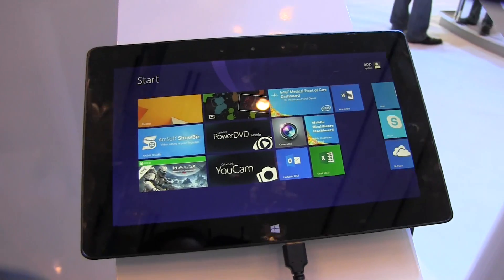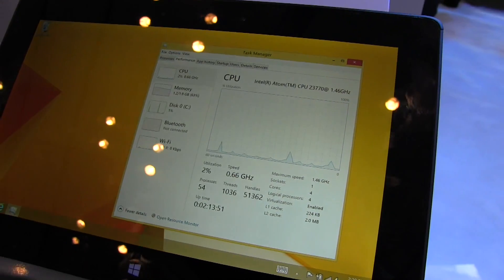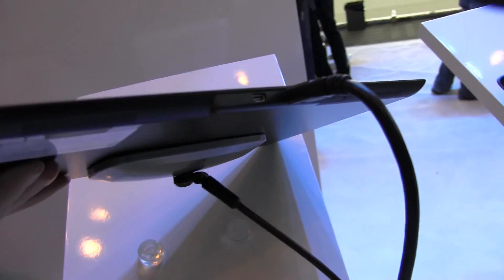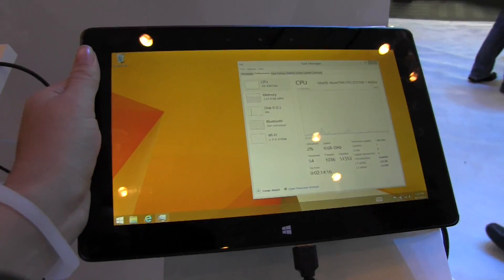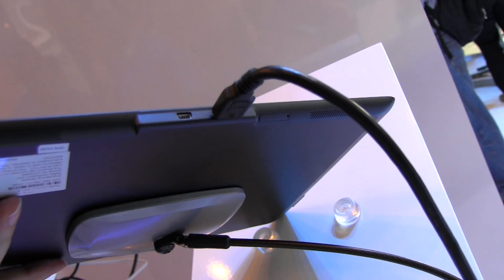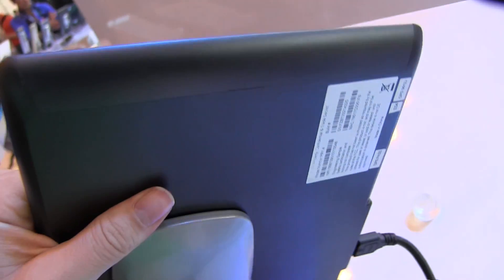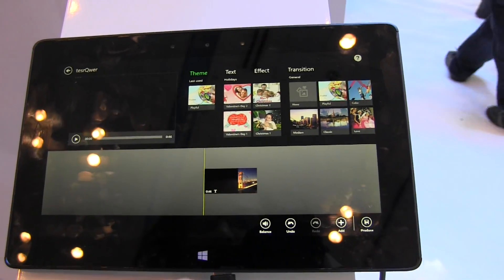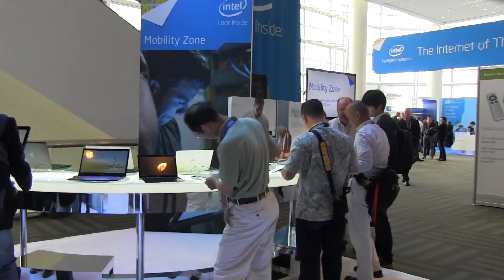Intel Baytrail Windows 8 Reference Design - 10.1 inch HD Tablet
Baytrail reference design Intel is coming out swinging with BayTrail Tablets and they've got some reference designs that they've been passing out to their partners to help speed up the process of getting these beauties to market. We take a look at a 10.1 inch HD tablet running Windows 8.1 with a Atom Z3770 processor.